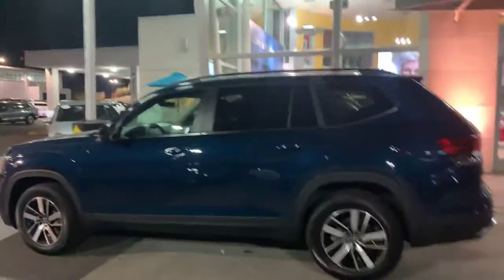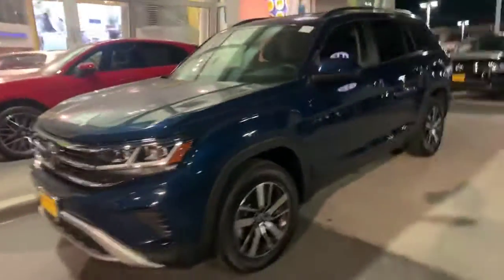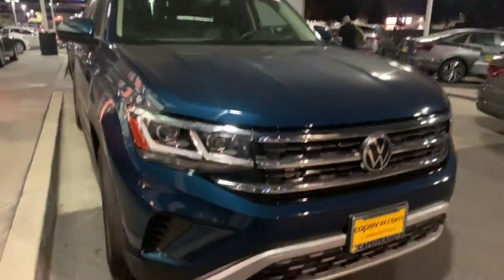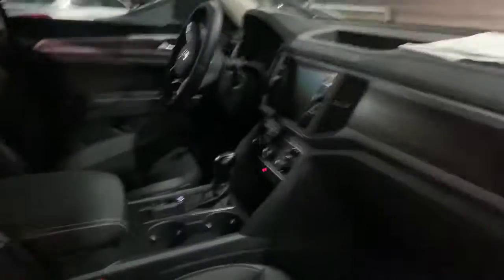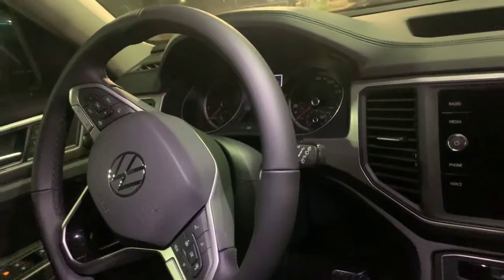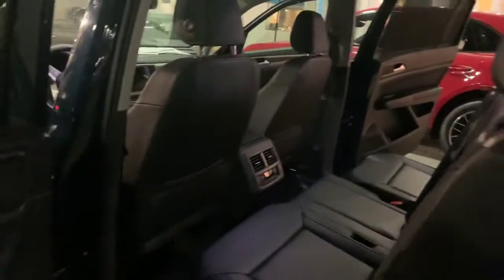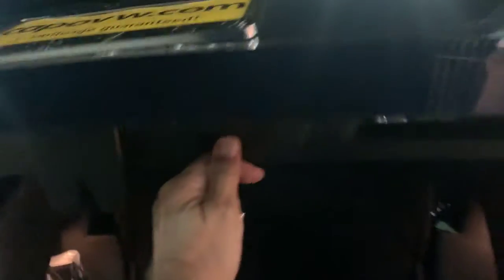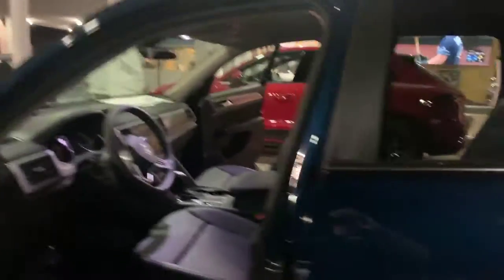2021 VW Atlas for Kelly from Mike